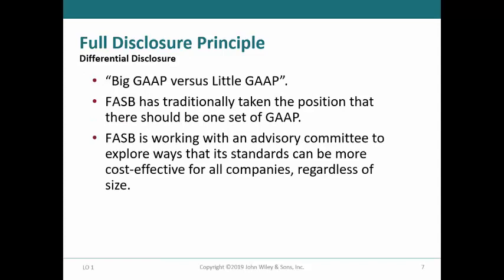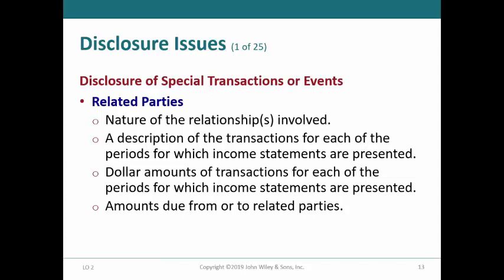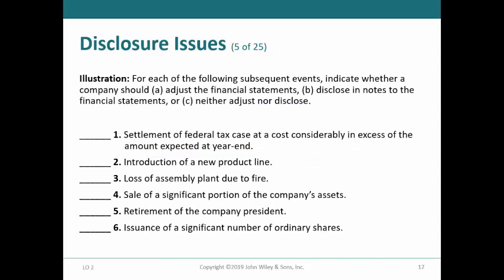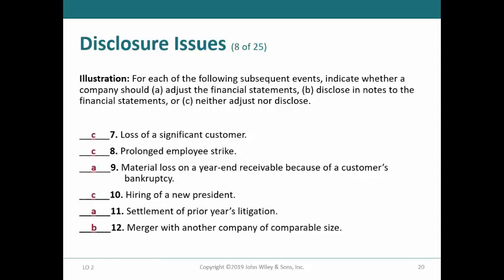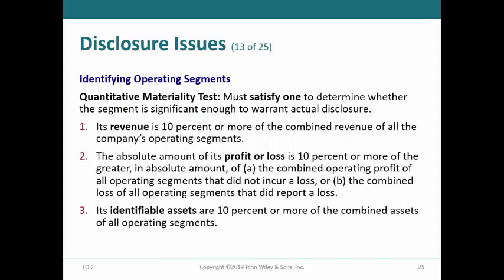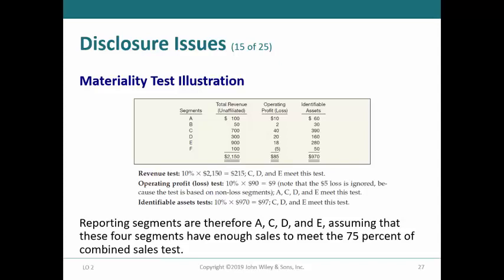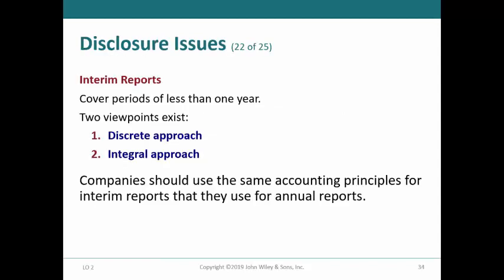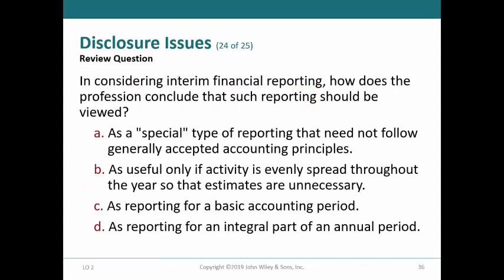Chapter 24, Full Disclosure in Financial Reporting, Part 1